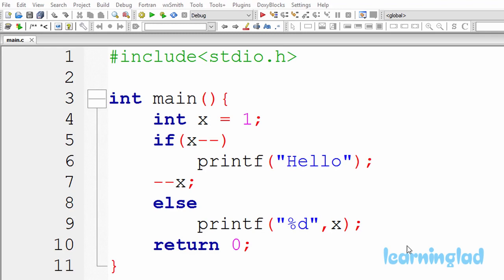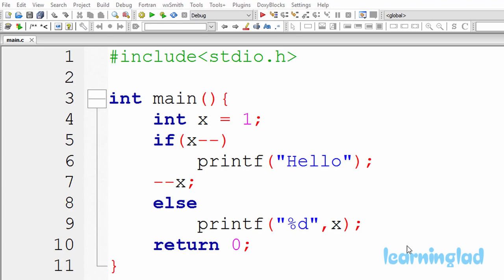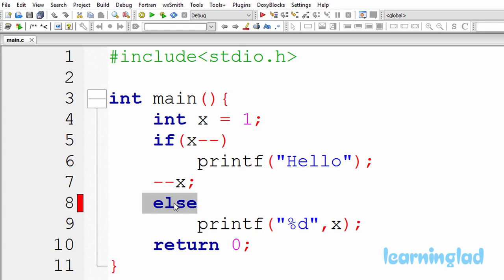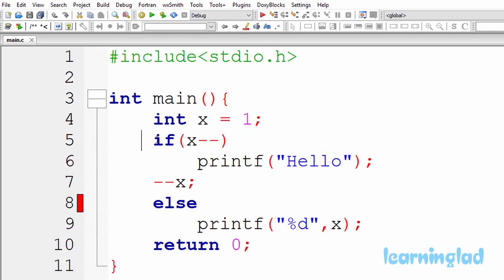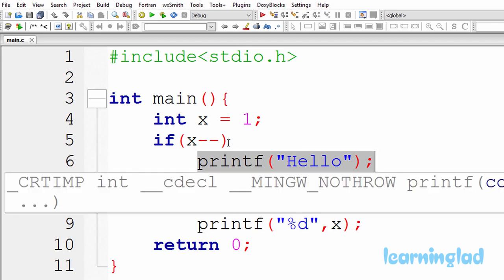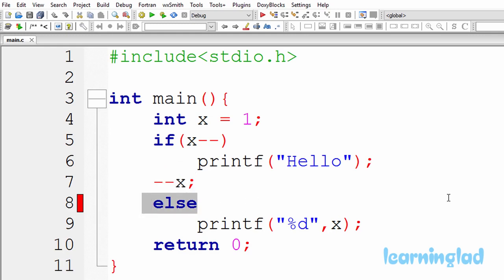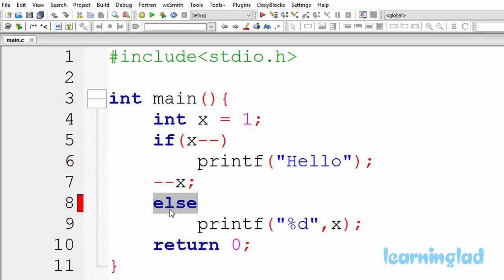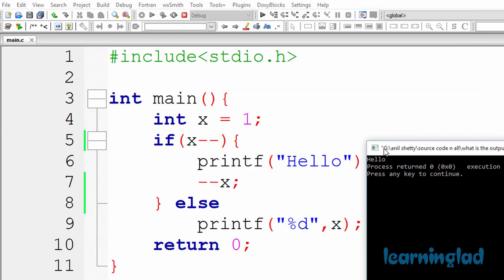01 What is the OUTPUT C Language Interview Questions and Answers for Freshers